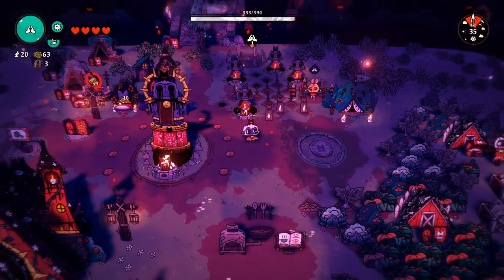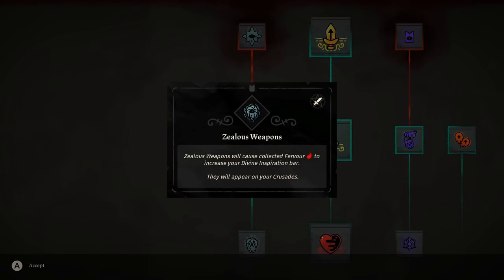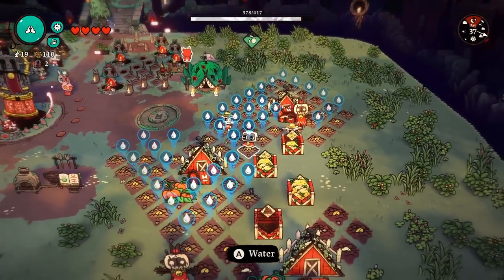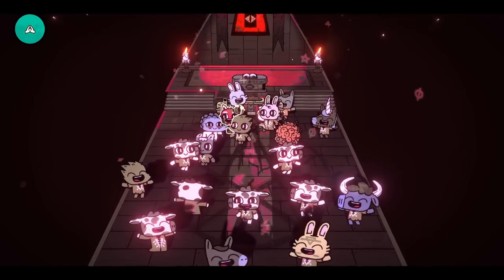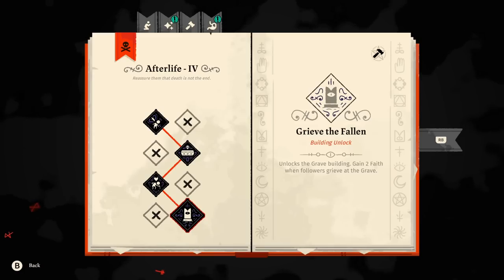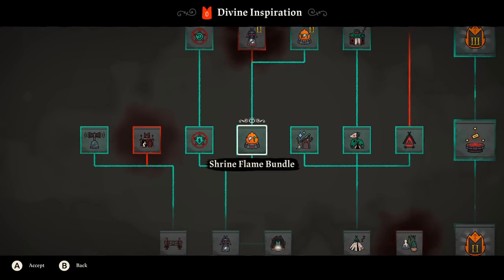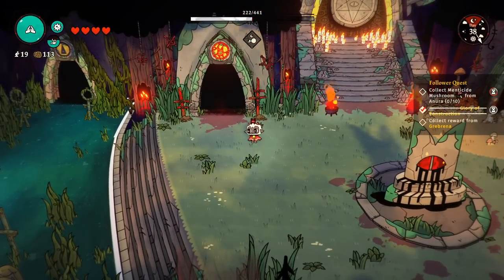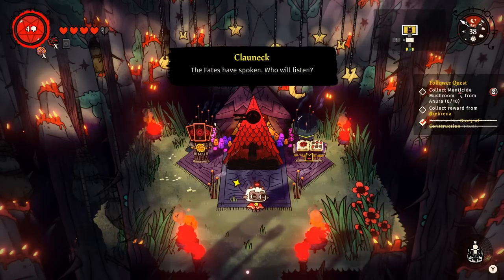Cult of the Lamb tips and tricks that all players need to know about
These Cult of the Lamb tips will help you immensely with this game, at a minimum they'll help you have more fun while playing this.

There are lots of tips, to some degree it's a Cult of the Lamb followers guide because you'll learn some of the most important parts of the follower system. You'll also learn about what's important with the Cult of the Lamb divine inspiration and the Cult of the lamb farmer station. Also the Cult of the Lamb combat tips at the end of the video will help you out a lot. Hopefully this Cult of the Lamb guide helps you.